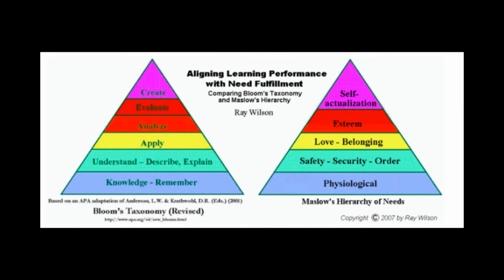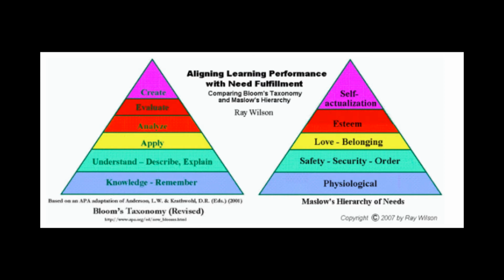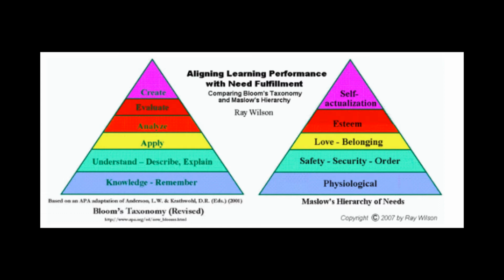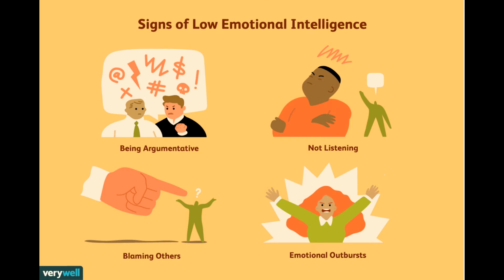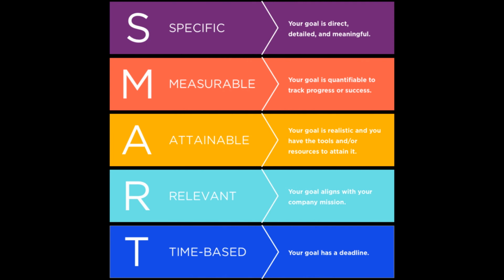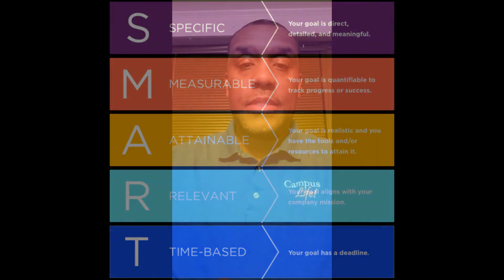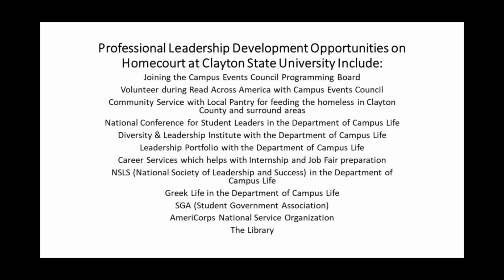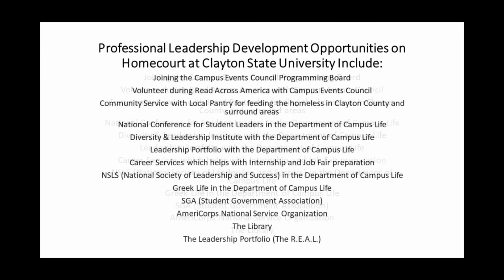REAL Talk Tuesday - Leadership Development